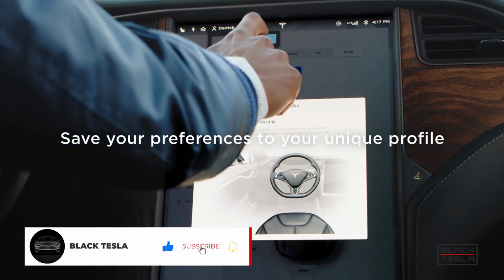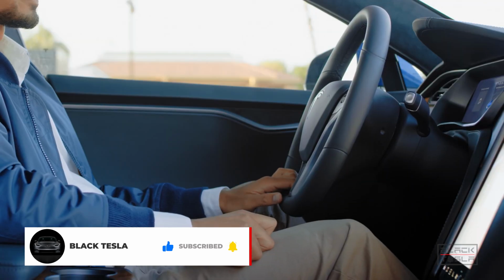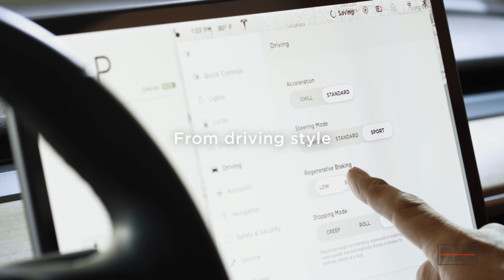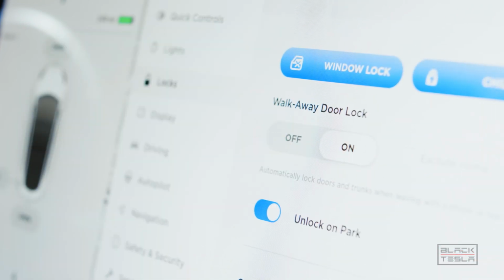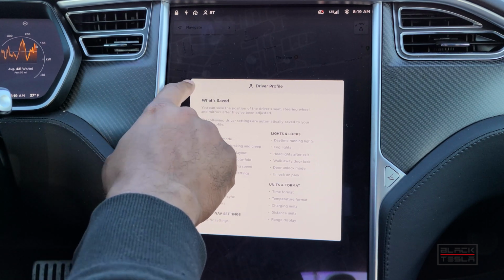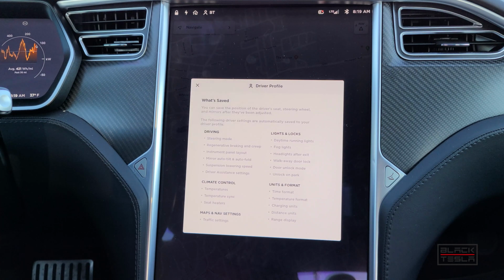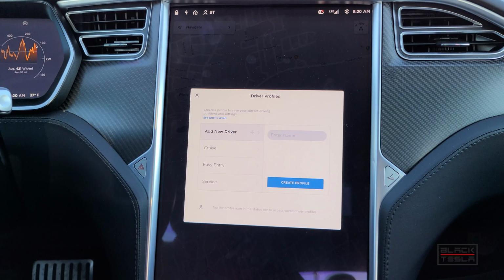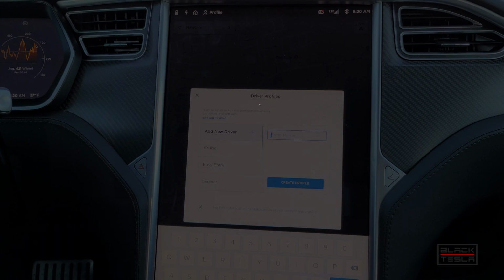Tesla Cloud-Based Driver Profiles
We discuss why Tesla should store Driver profiles in the cloud, and look at some evidence that points to why this may be coming soon.

// OUR GEAR //
Camera Mount
Camera Mount
Chest Mount -